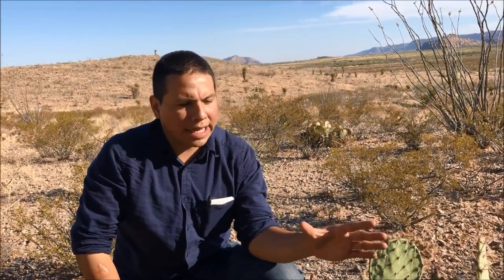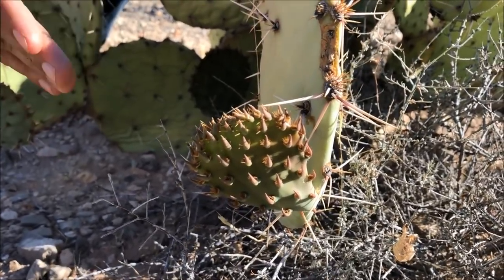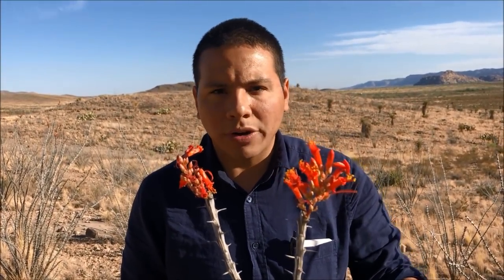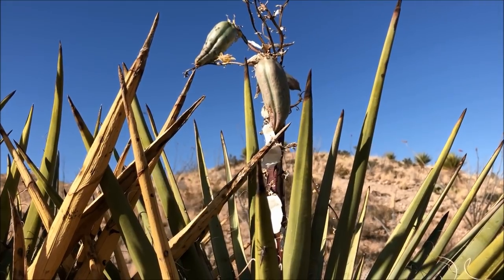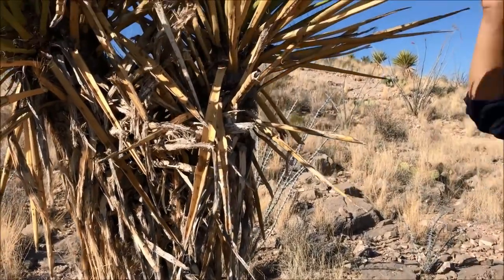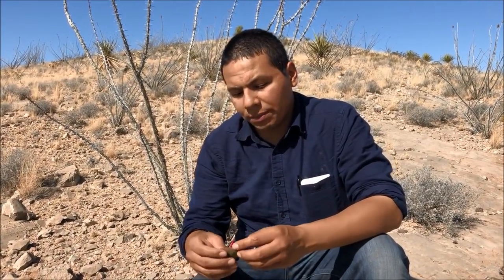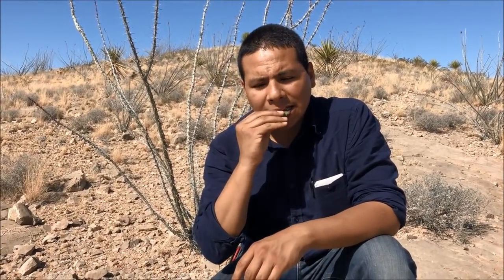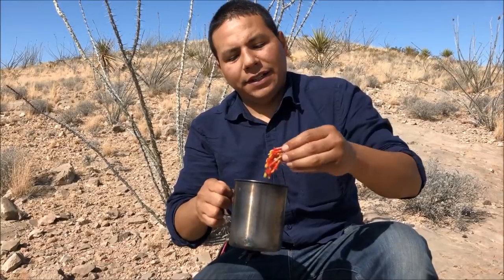Wild Edibles of the Desert, Feat. Junkyard Fox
In this video, James from Junkyard Fox, and myself team up to bring you a crazy collaboration video talking about an often neglected element of bushcraft and survival. This element is wild edible plants that can help you out in a survival situation.

Containers:
Kits: